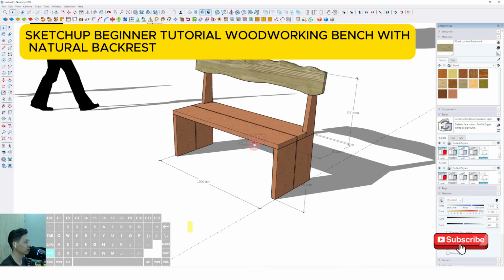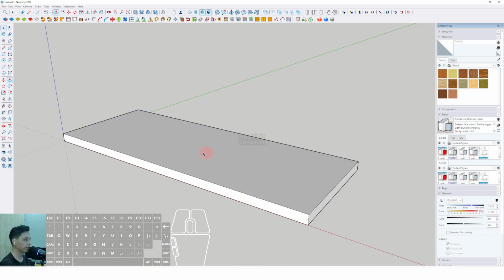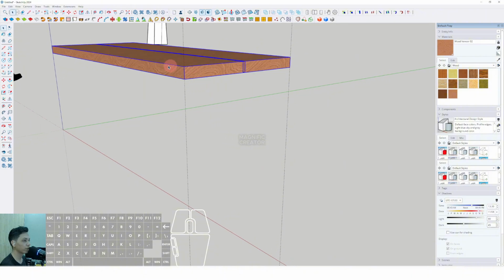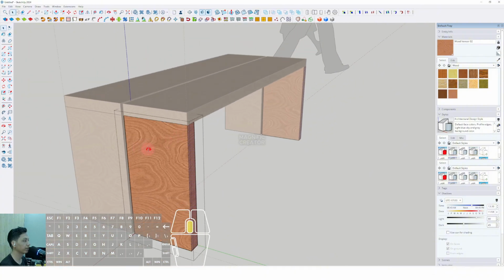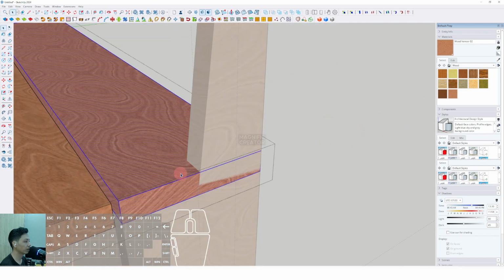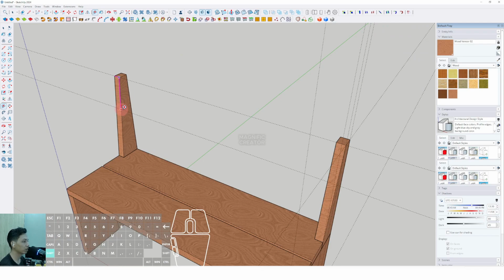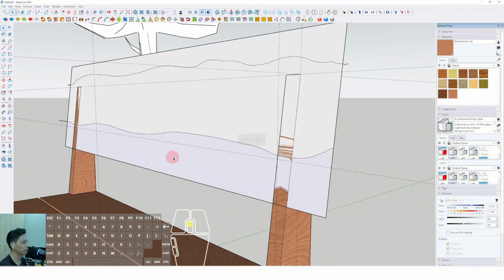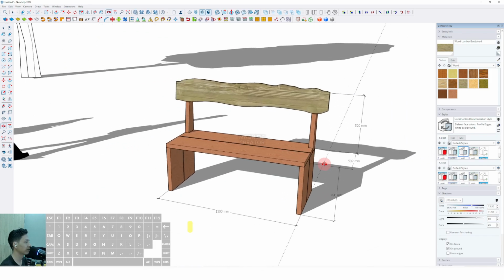SKETCHUP BEGINNER TUTORIAL WOODWORKING BENCH WITH NATURAL BACKREST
Woodworking tutorial through 3d modeling woodworking with natural backrest focus on 3d modeling woodworking simple bench. Woodworking modeling with sketchup software starts from making bench board patterns, bench legs to bench backrests that are naturally shaped. Happy learning

sketchup tutorial
sketchup tutorials
sketchup woodworking tutorial
sketchup woodworking
sketchup tutorial for beginners
sketchup modeling
sketchup for woodworkers
sketchup for woodworking
sketchup for woodworkers tutorial
the sketchup essentials
sketchup lessons
sketchup for woodworking tutorial
sketchup woodworking joints
sketchup 2017
sketchup tutorial for woodworkers
sketchup woodworking for beginners
woodworking tutorial sketchup